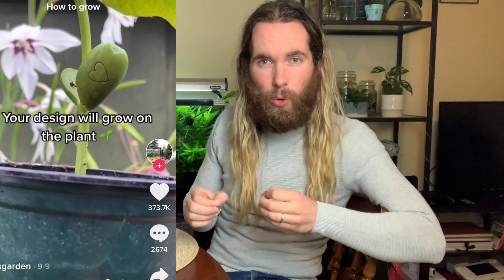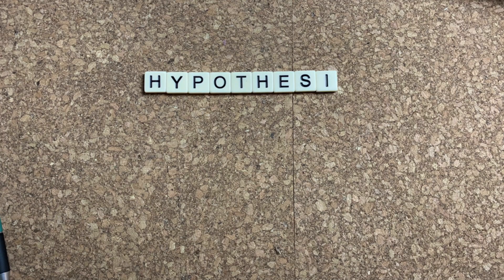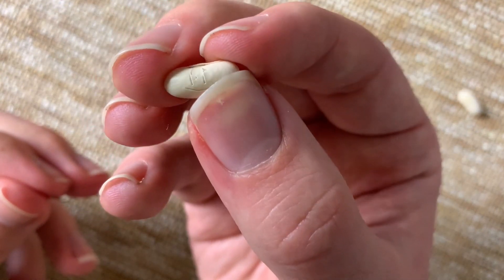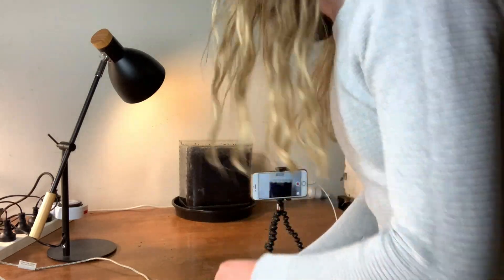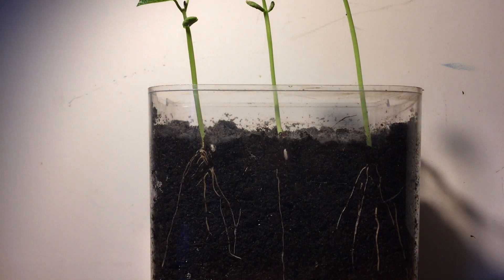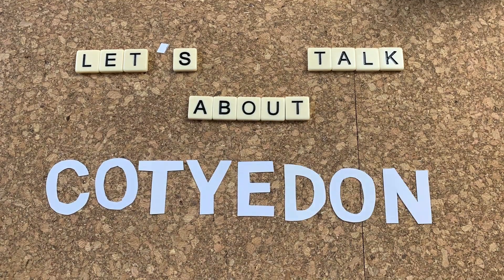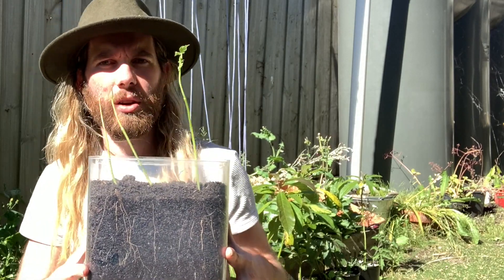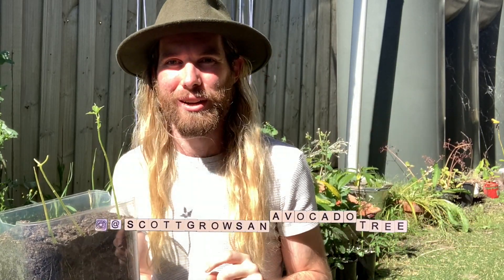Can You Carve A Design In A Seed? (Experiment)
I saw a TikTok video recently in which someone carved a design in a seed and when the plant grew, the leaves had the design in them. I thought that I had to try it out for myself, so I did! In this video, I carve designs in bean seeds, grow, (take a time lapse) and view the results. I also delve into the science behind what took place.

00:00 - Are these bean carving videos real?
00:41 - The Experiment Design
01:54 - Carving Designs in Beans
03:22 - Planting the Carved Beans
05:13 - Bean Growing Timelapse
06:07 - Results
06:34 - Analysis
08:35 - Some Weeks Later